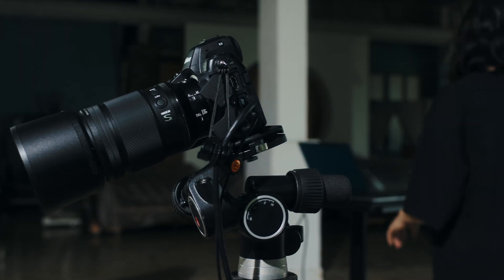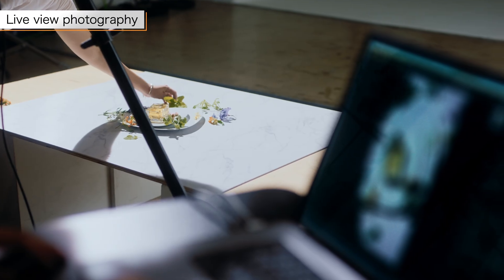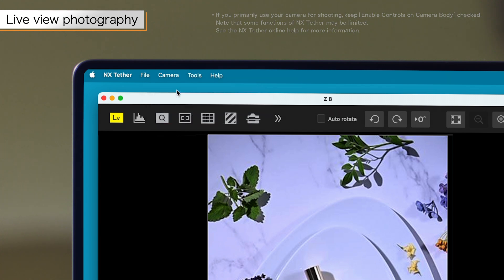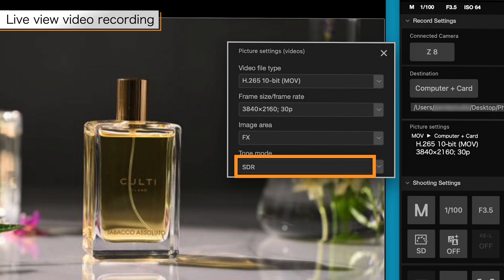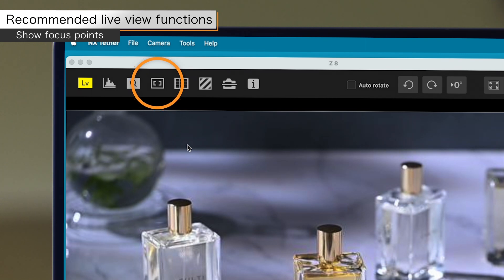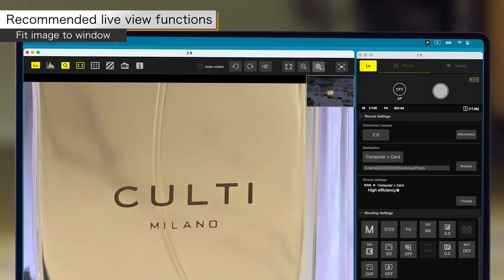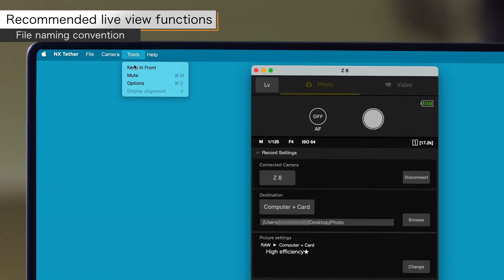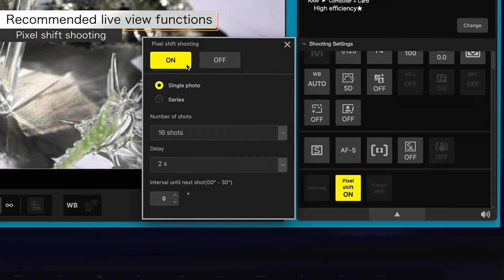NX Tether 2.1.0 Live View Photography and Video Recording in the Studio | Nikon Digitutor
00:00  Introduction
00:44  Live view photography
02:05  Live view video recording
03:31  Recommended live view functions

Photographer: MEGUMI

Styling: Momoko Miyata

Thanks to:
ACTUS CO., LTD